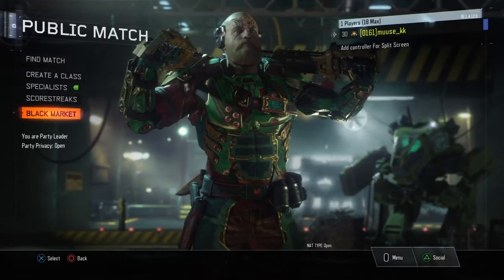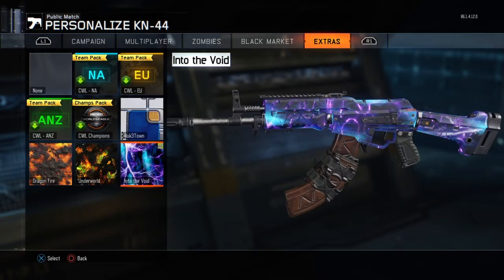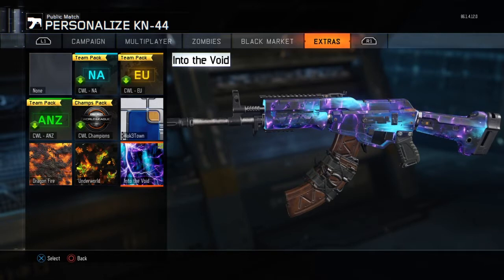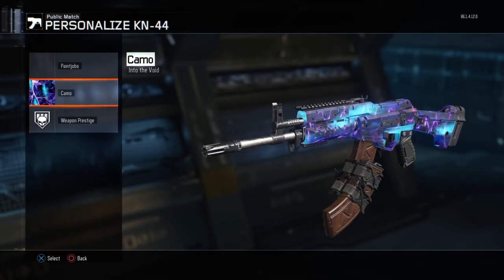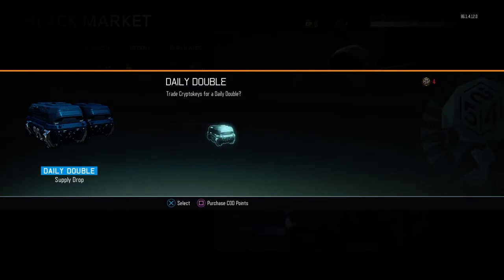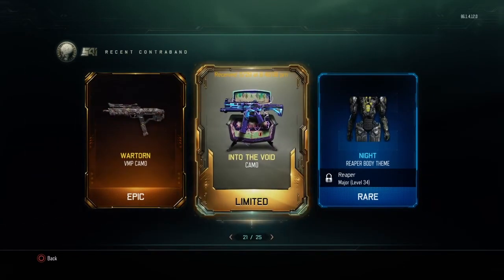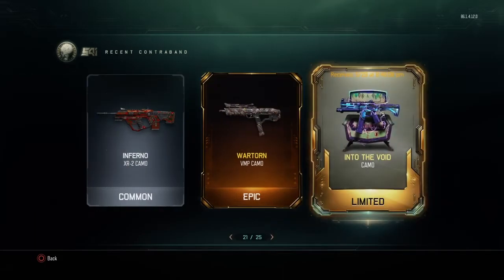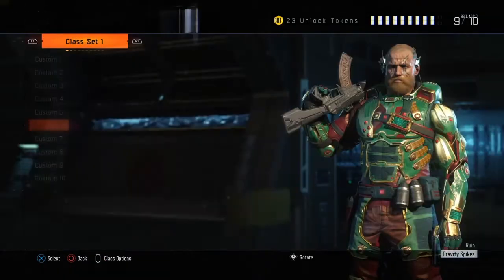HOW TO GET 'INTO THE VOID CAMO'